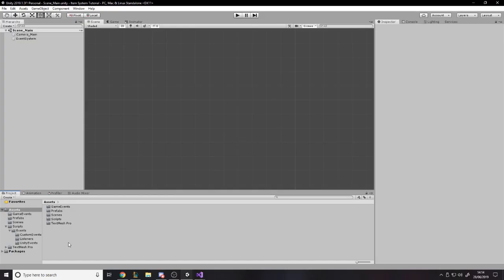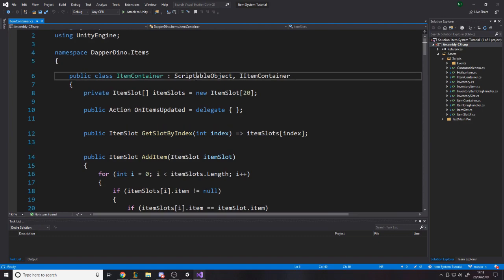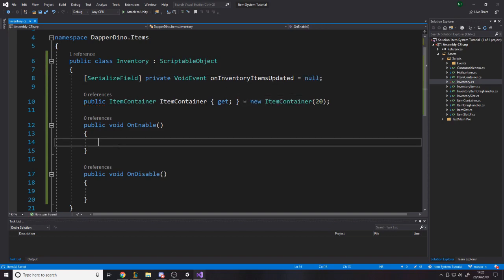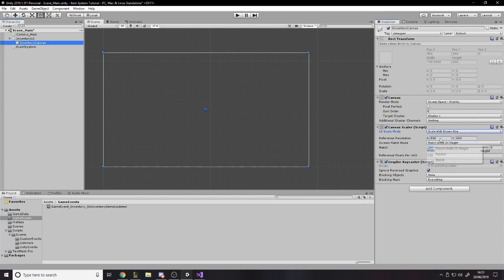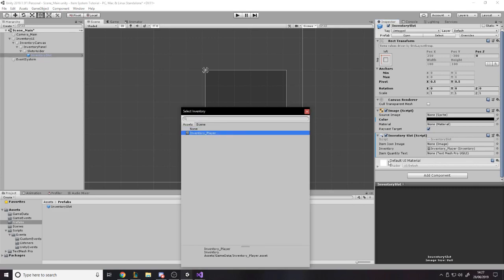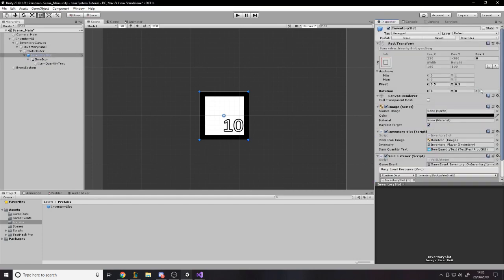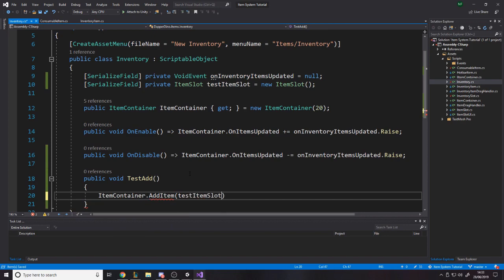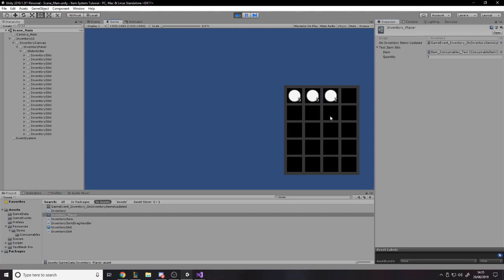How To Create An Item System - Part 4 - Inventory UI Visuals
In this mini-series we will be creating an Item System that covers Inventories, Hotbars, Vendors and much more.